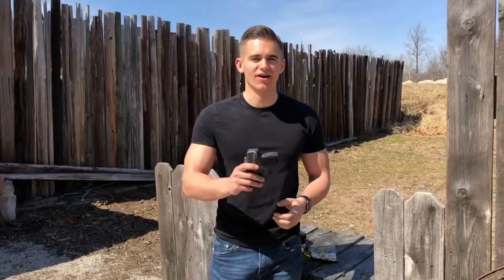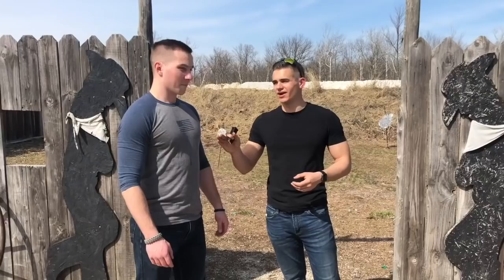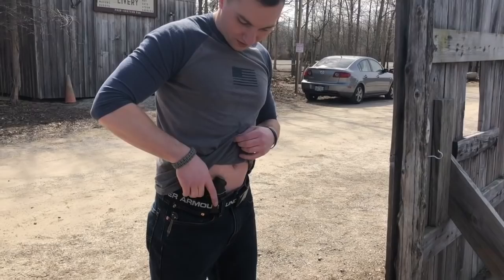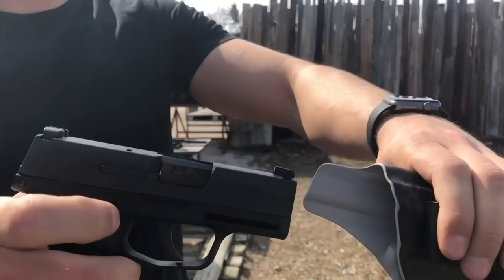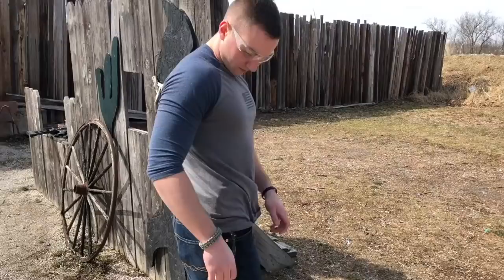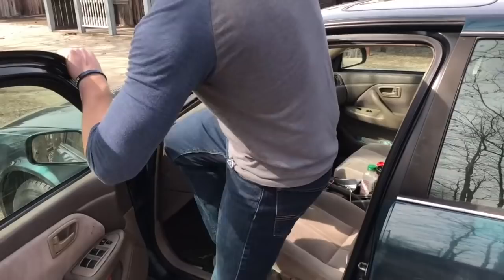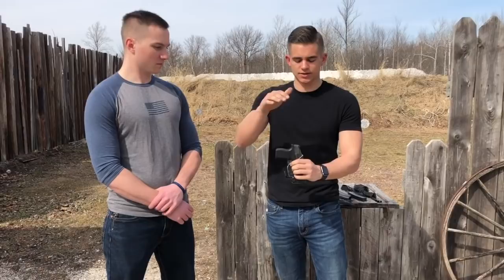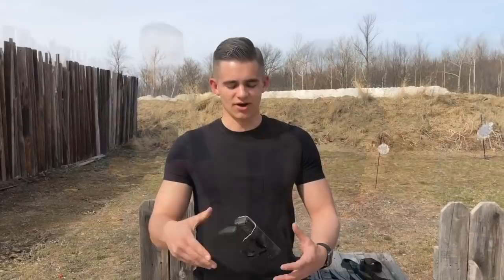Sig P365 Vedder Holster First Impressions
Sig P365 inside Vedder Light Tuck Holster w/ Claw